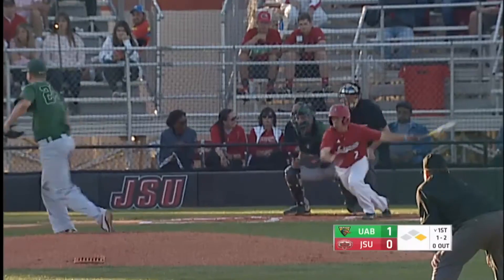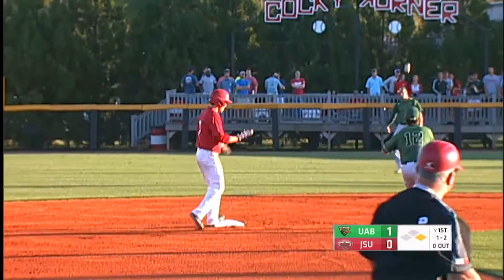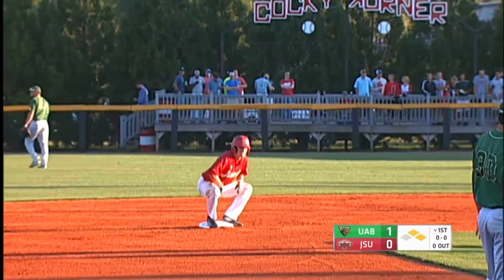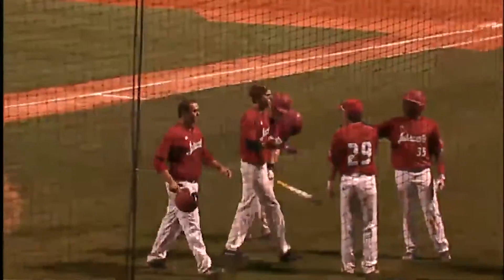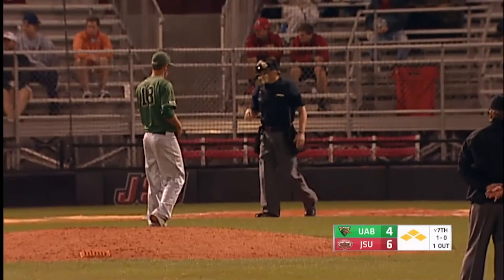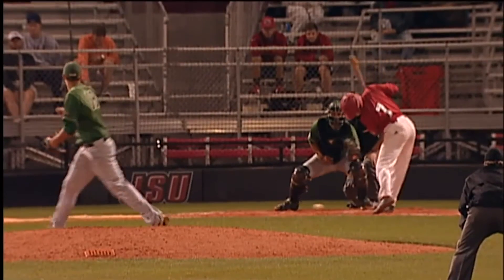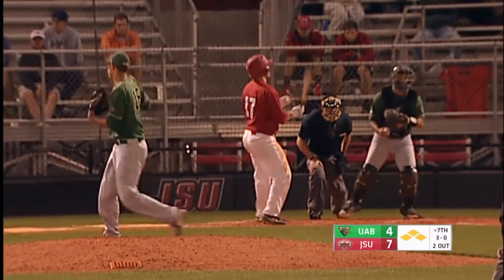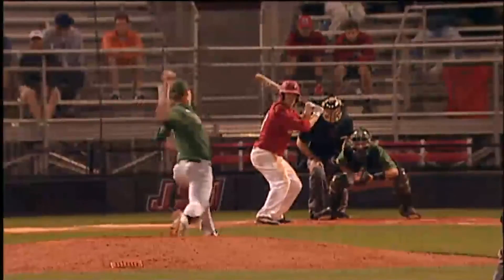Jacksonville State Baseball vs UAB - Game Highlights (4/5/16)